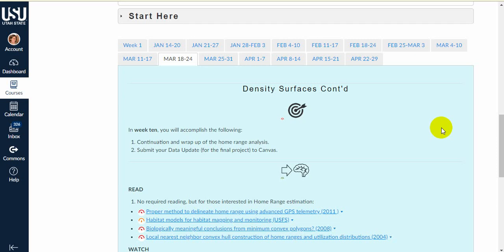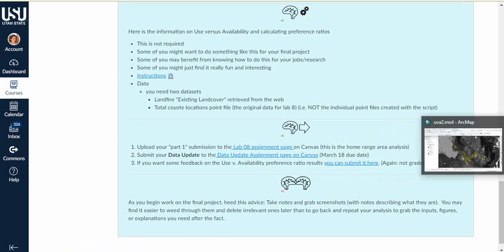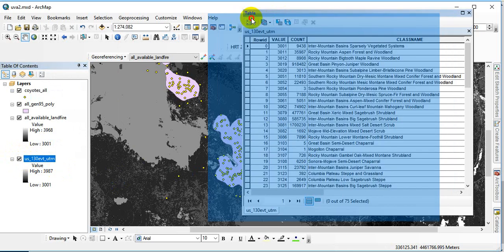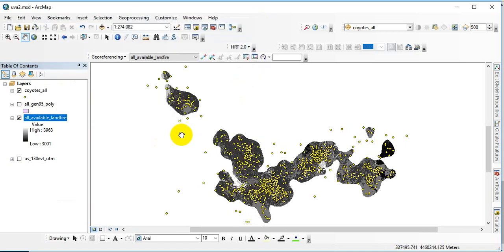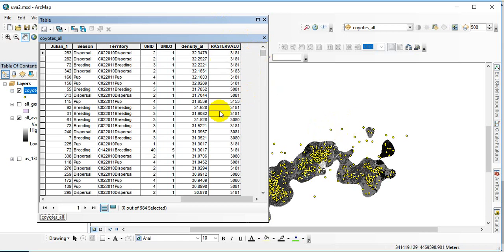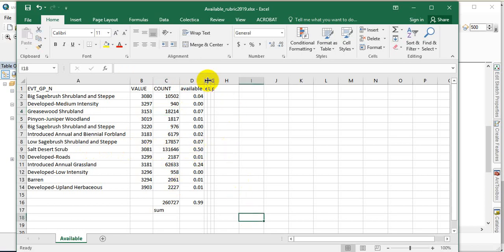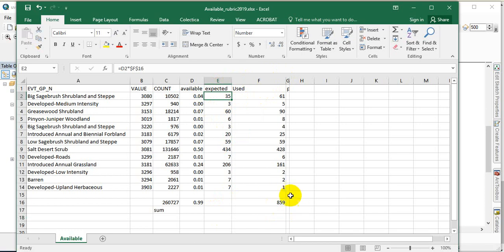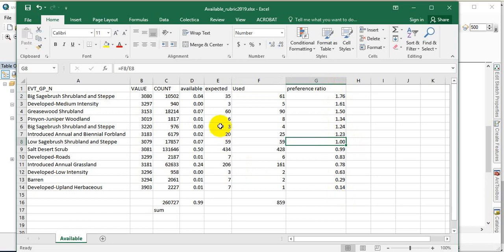Intro to Use versus Availability analysis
For USU's NR 6930 advanced GIS course. Includes introduction to Canvas (housekeeping) and then wraps up with preference ratio calculations.